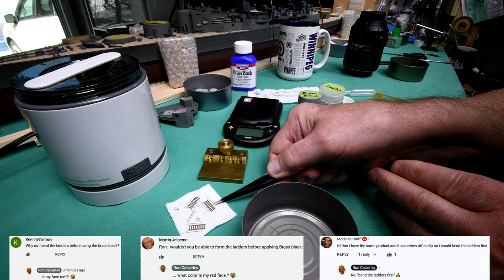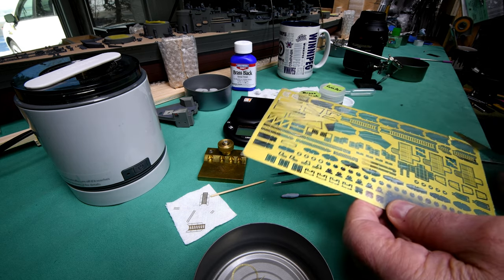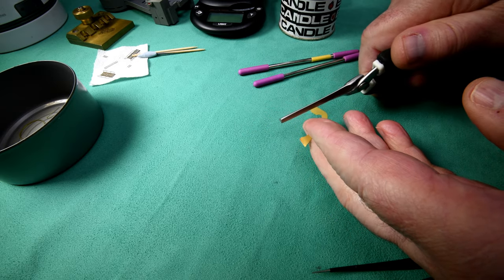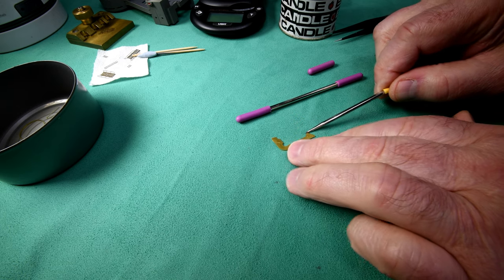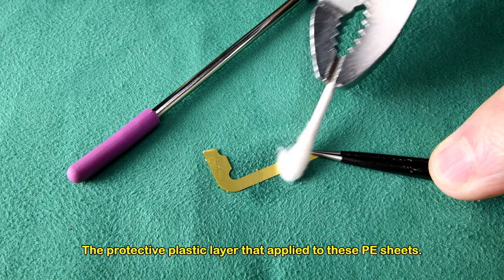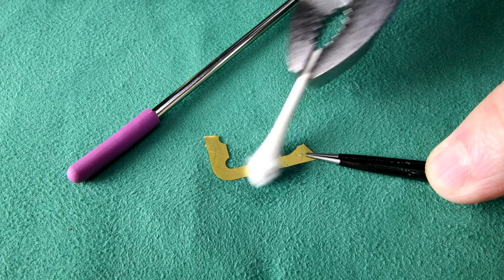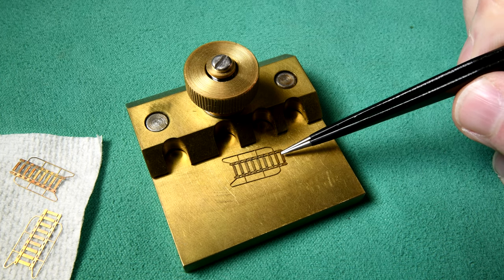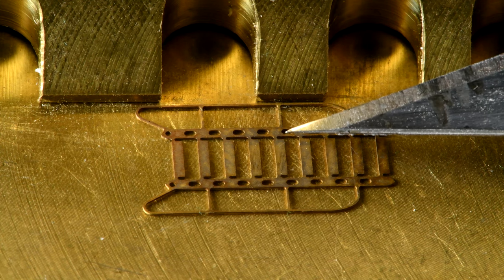The Model Ship - Part 736